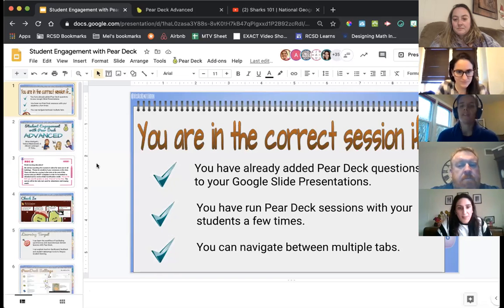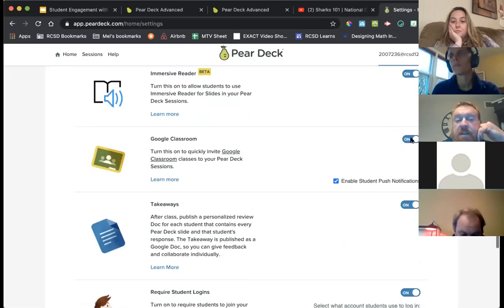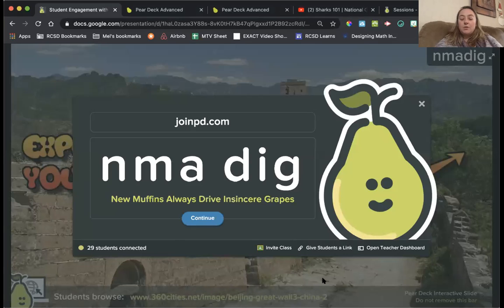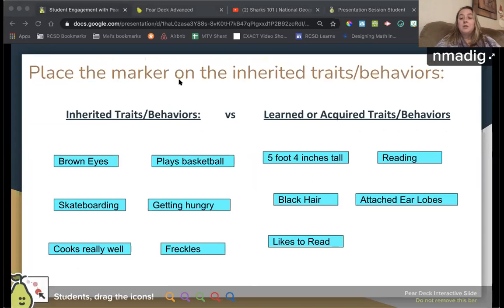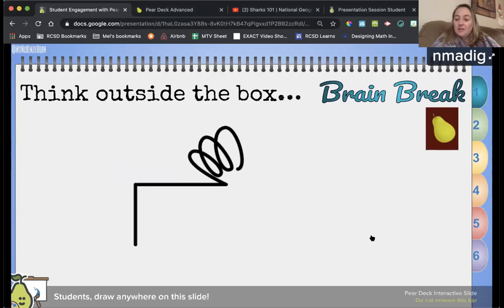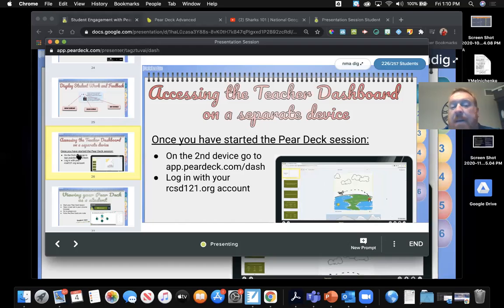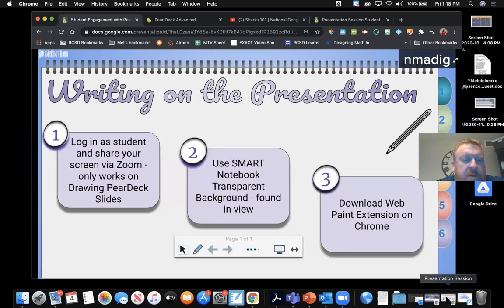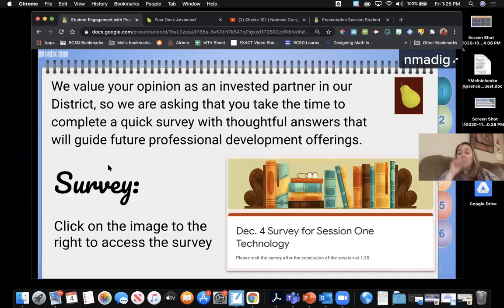Student Engagement with Pear Deck Advanced